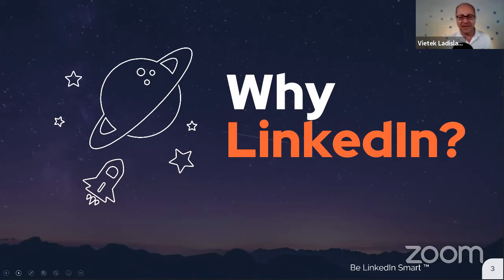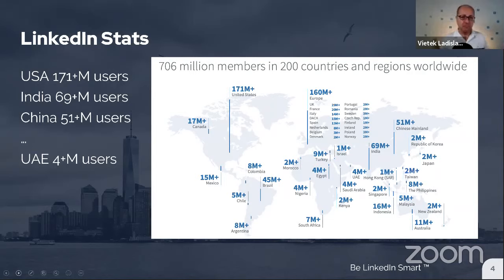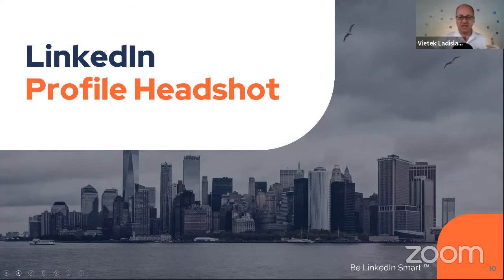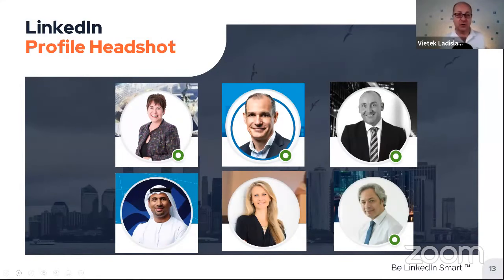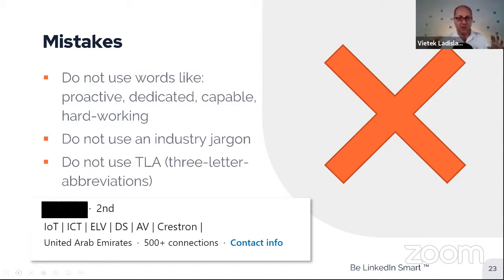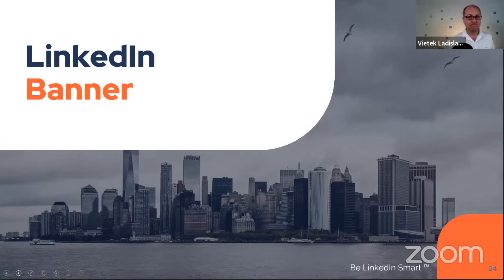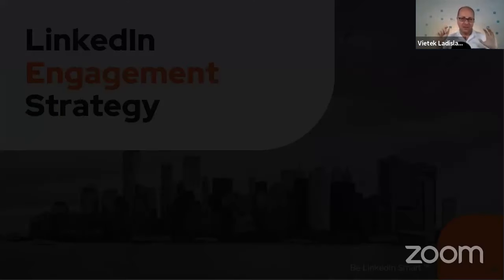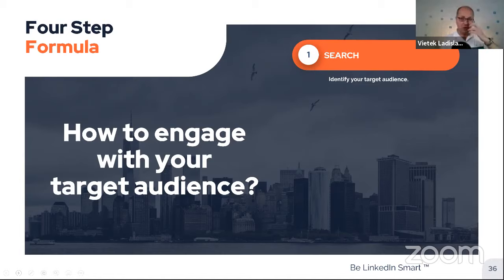Outsmart your career with LinkedIn and get your business started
Official live stream channel of CAHCET

| Virtual Dinner Series 7 – 9 August 2020.
| Time:07:00 PM (IST) onwards.

Channelizing Digital and Social media for career growth